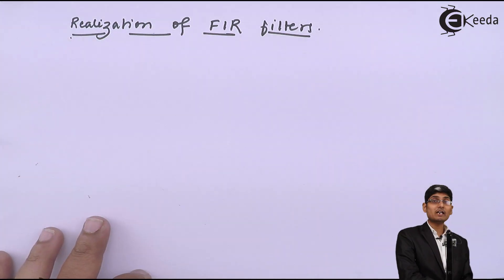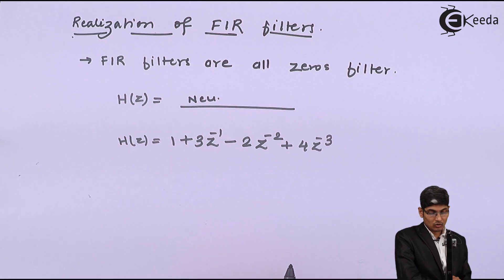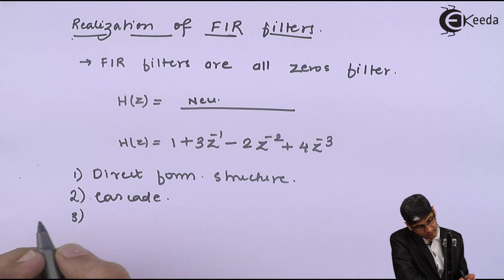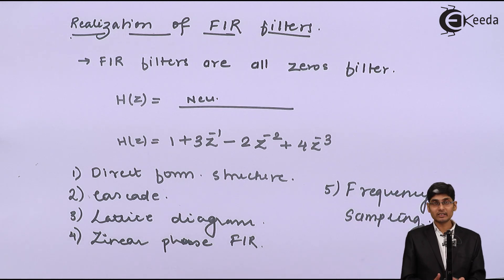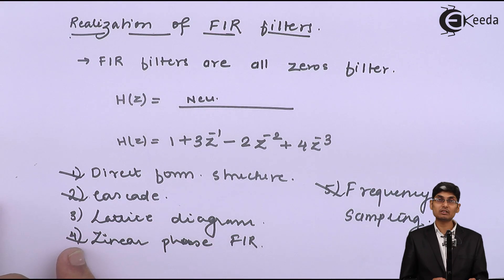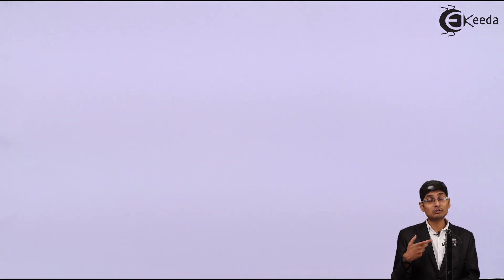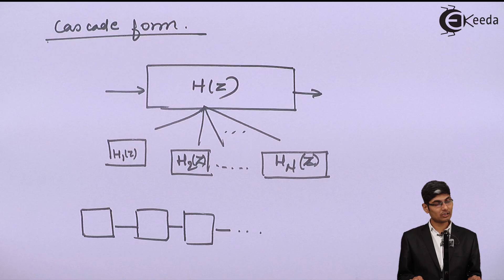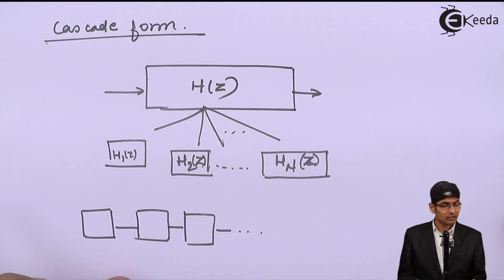What is Realization of FIR Filter | Realization of Digital Filter | Discrete Time Signal Processing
Explore the fundamental concept of FIR (Finite Impulse Response) filters in digital signal processing. This video delves into the essence of realizing FIR filters, unraveling the techniques and principles involved in their digital implementation. Discover the significance of FIR filters in shaping discrete time signals, understanding their role in signal processing, and grasping the core mechanisms behind their operation. Join us to demystify the realization of FIR filters and gain insights into their pivotal role in digital filter design within the realm of discrete time signal processing.

Happy Learning.